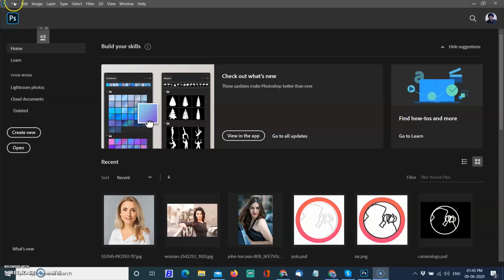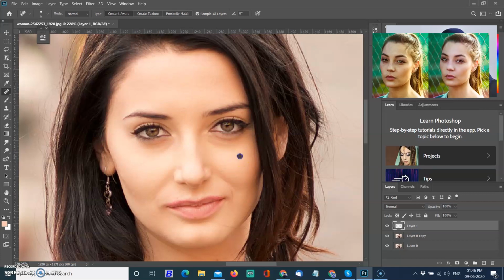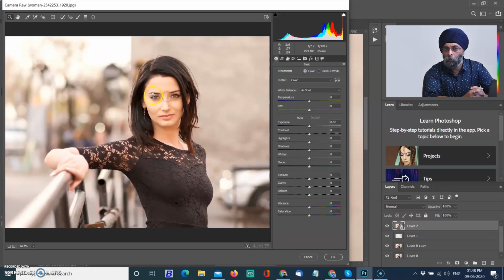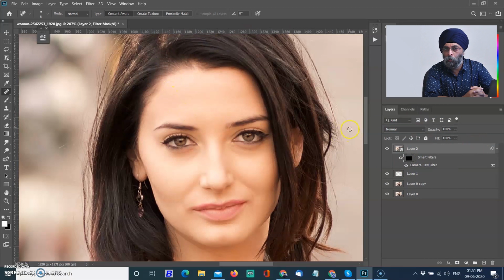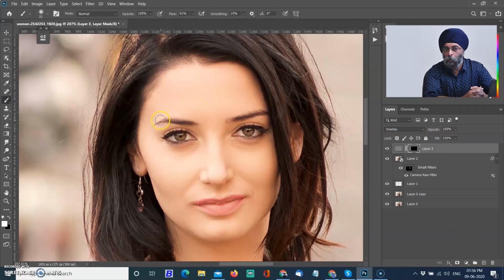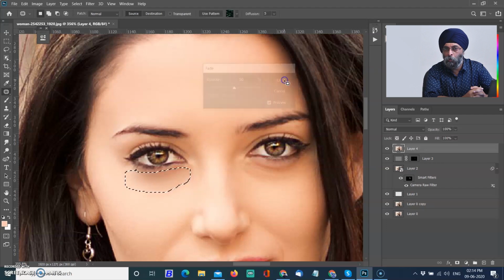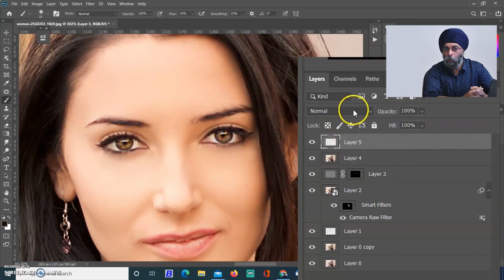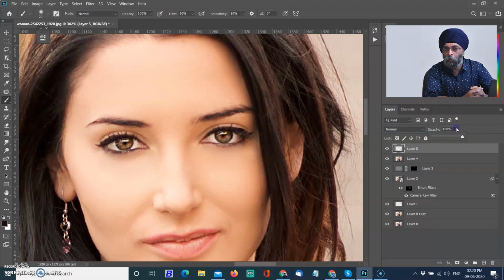Removing dark circles and eye bags naturally in Photoshop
How to remove eye bags or dark circles under eyes in an easy way in Photoshop cc 2020. High-end photo editing and retouching tutorial. 1-Minute Photoshop retouching  - Remove Dark Circles Naturally and fix baggy eyes.

Global Link ⏬
My Camera -- D7500
Next Camera Z50
My Flash
My Another Flash

For India ⏬
MY flash -- 👉🏻NEWLY INTRODUCED GODOX V1
My Second Flash
for Canon
MIC I used -- For INDIAN BUYERS